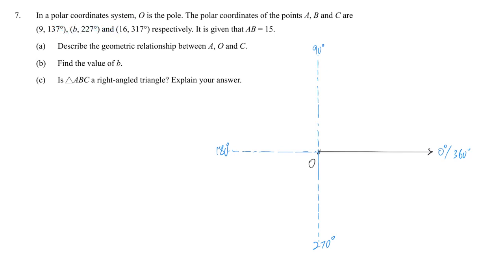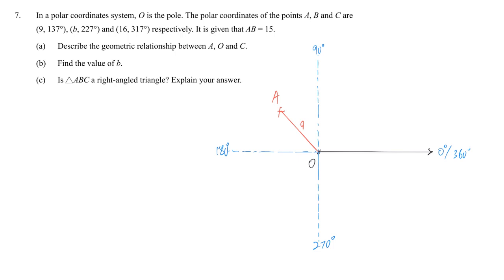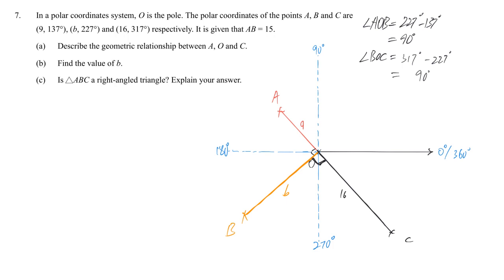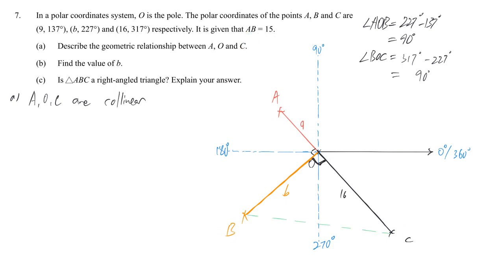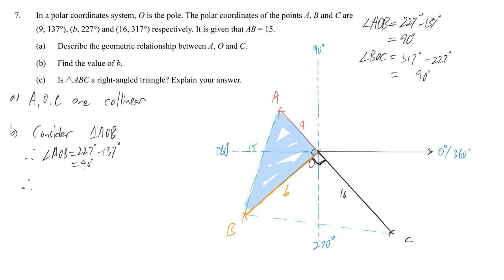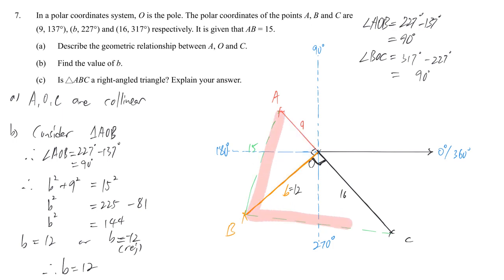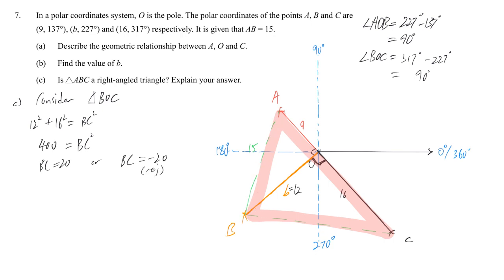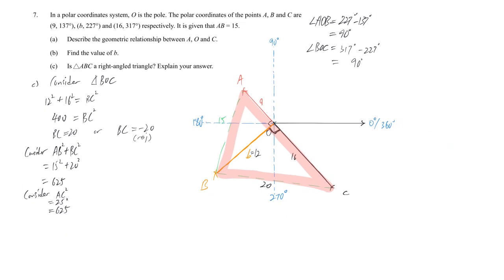2021 S6 1st term Revision Test #07 polar coordinate pyth theorem